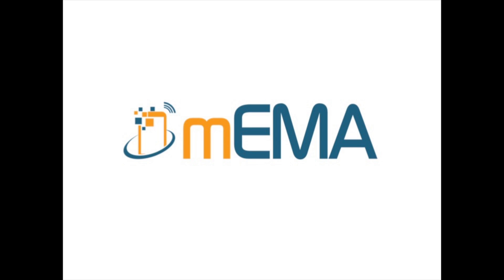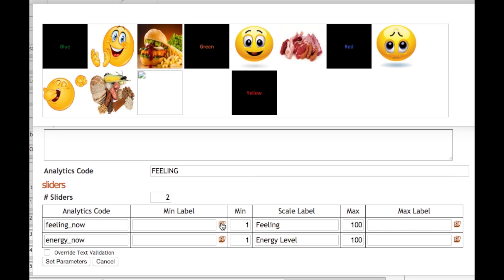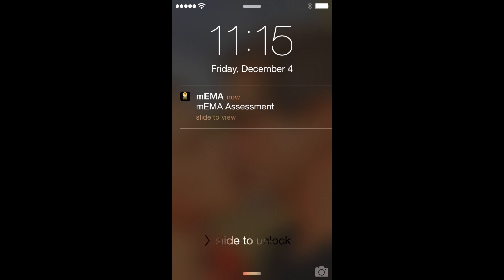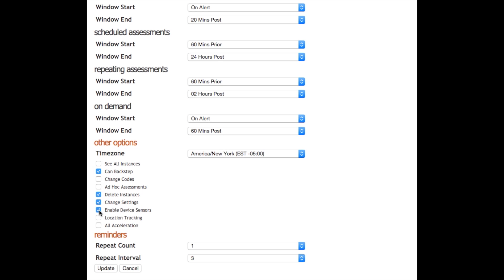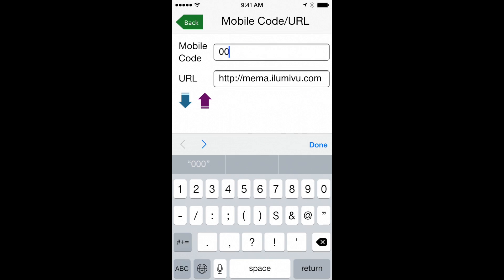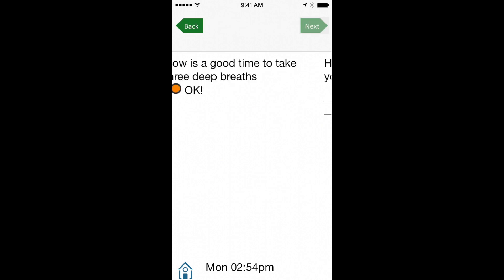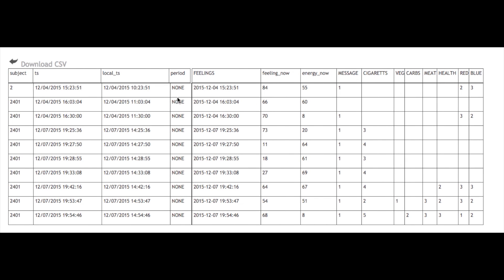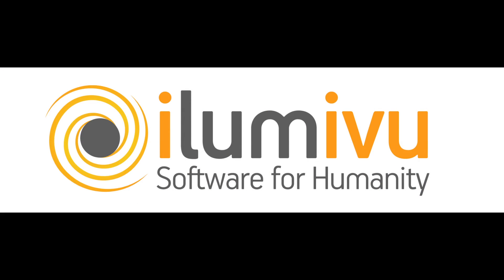mEMA by ilumivu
mEMA is a mobile app for Ecological Momentary Assessment and Experience Sampling research. It captures self-report, location, motion, phone use and physiological data from integrated wearable sensors. It is the only mobile EMA system that supports physiologically triggered mobile surveys.